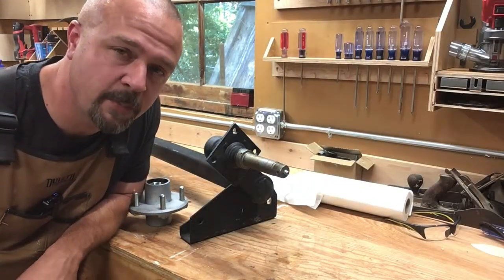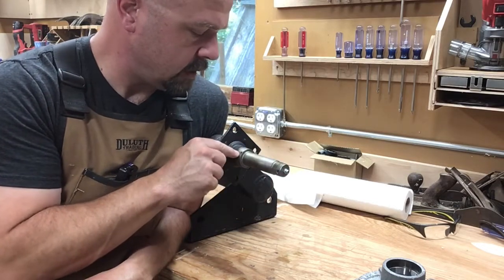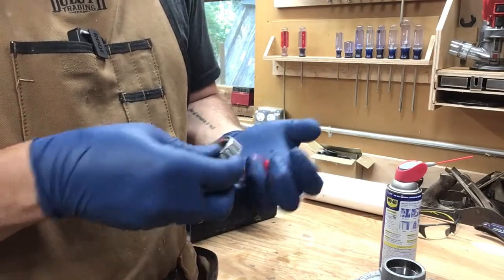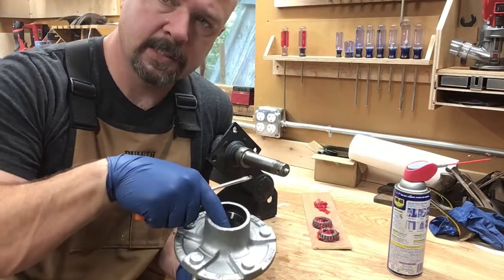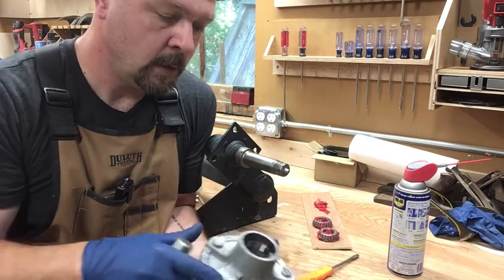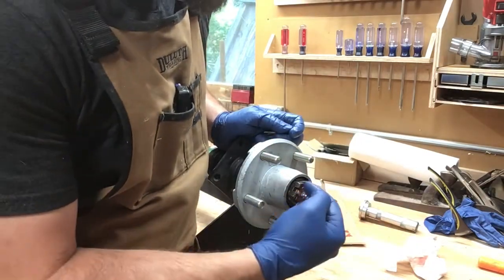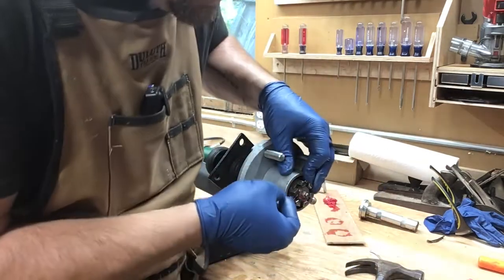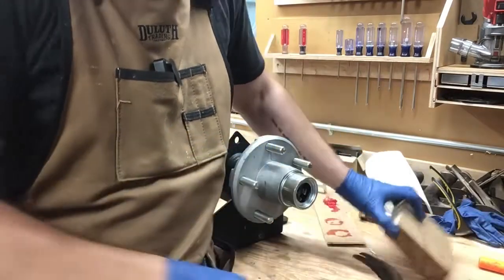Trailer axle bearing assembly DIY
In this video we’ll go over how to install/replace trailer bearings. They’re one of the most important components on your trailer and should be repacked or replaced regularly.